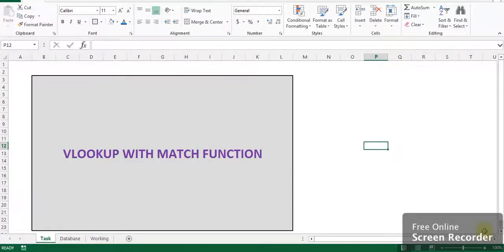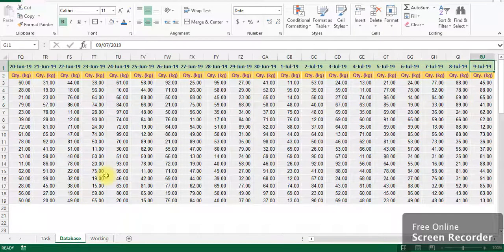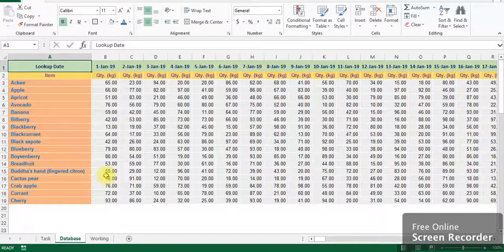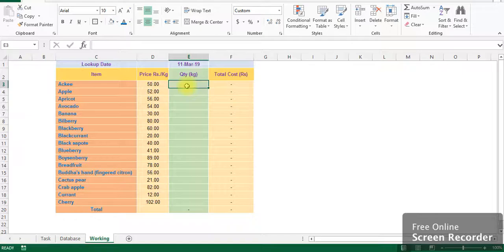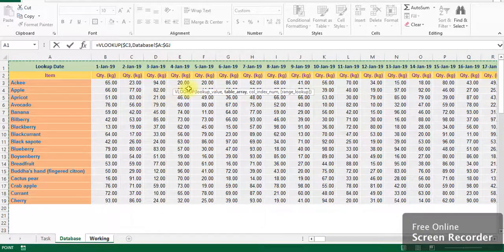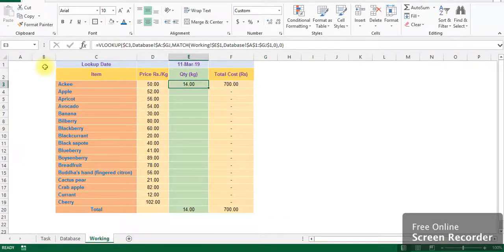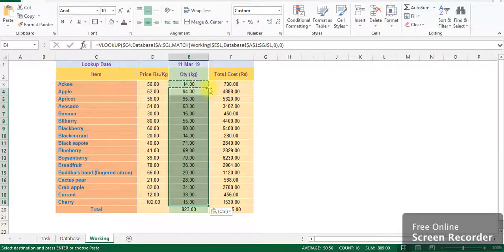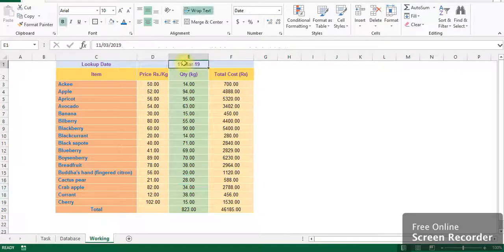Vlookup with match in excel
This video is about using the match function to find out the column value in vlookup formula